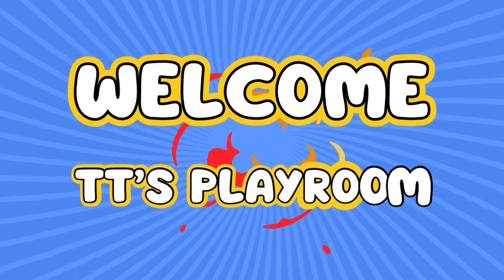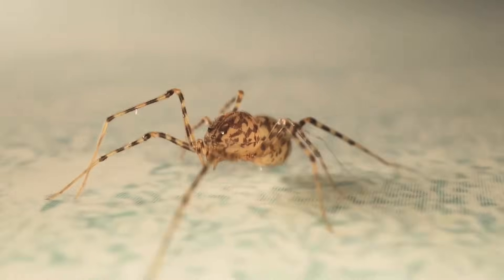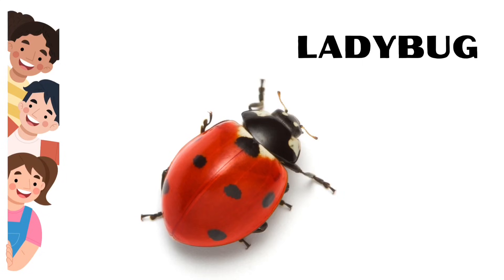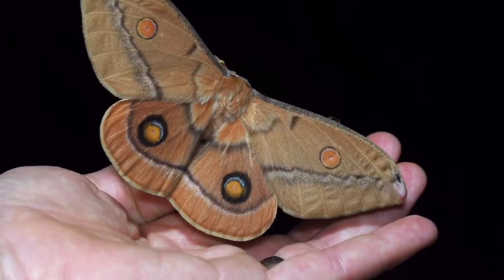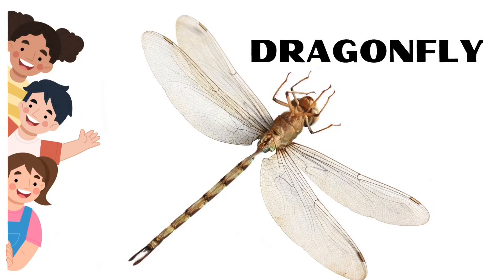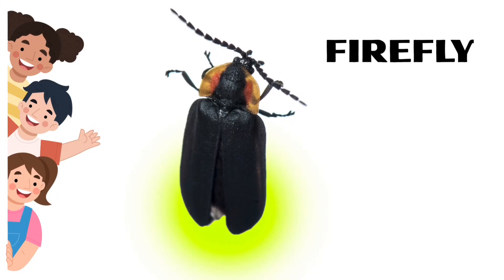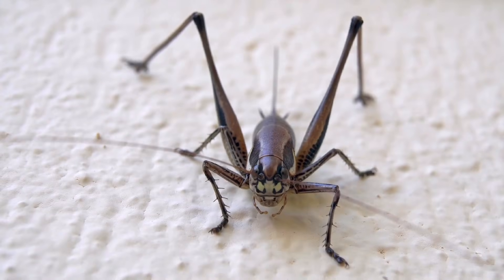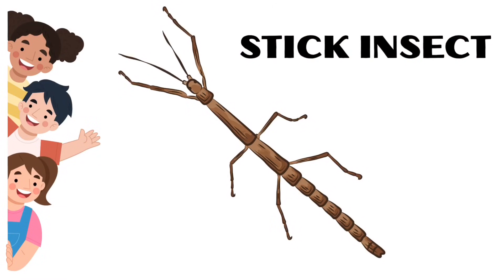INSECT NAMES FOR KIDS| Educational Video For Toddlers in English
🦋 All About Insects! | Fun Facts for Kids 🐞

Buzz buzz! 🐝 Get ready to explore the tiny world of insects in this exciting and educational video made just for kids! Learn cool facts about butterflies, ants, ladybugs, grasshoppers, and more. 🐛

Join us as we discover creepy-crawly creatures and their amazing superpowers. Perfect for curious minds, science lovers, and young explorers!

👀 Watch, learn, and have fun!

Music: Get Outside! - Jason Farnham    • Get Outside! – Jason F...